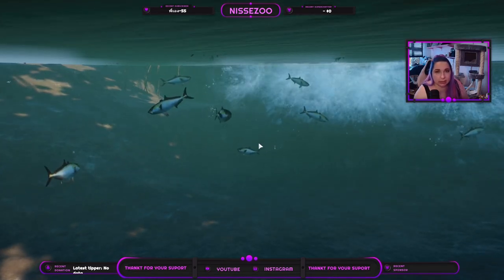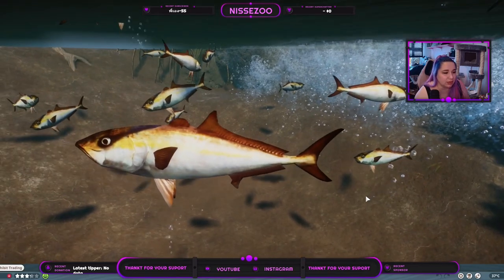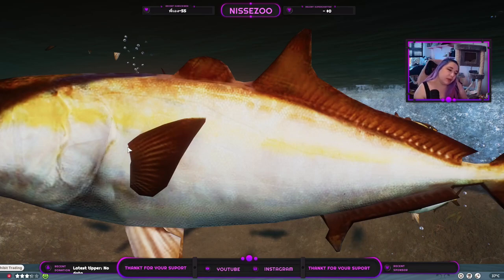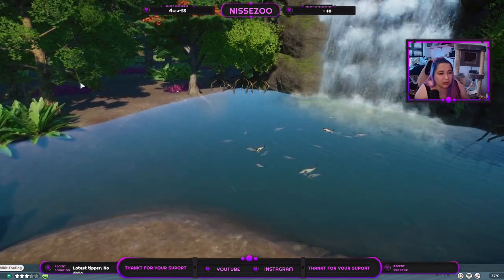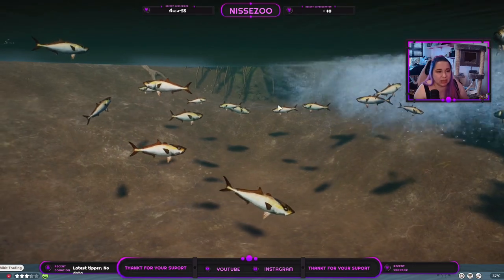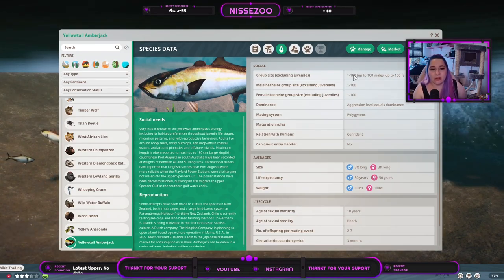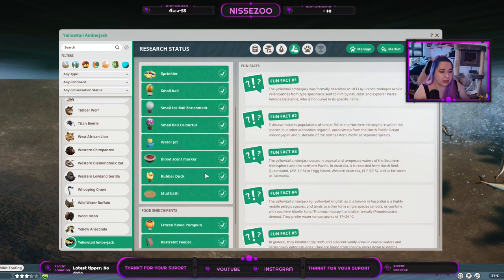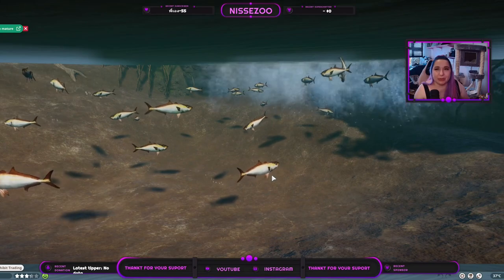Yellowtail Amberjack by Leaf, Jen and Buffzoo - Planet Zoo Mod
hey :)
Today i just wanna go over the Yellowtail Amberjack mod (by Leaf, Jen and Buffzoo).